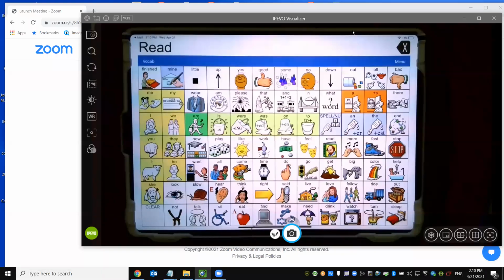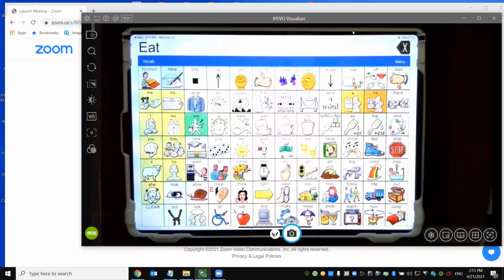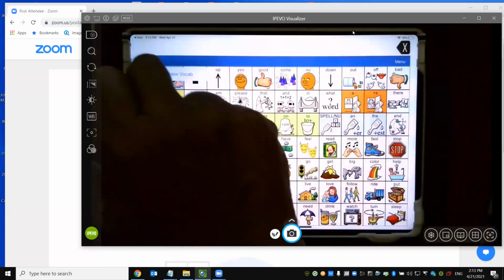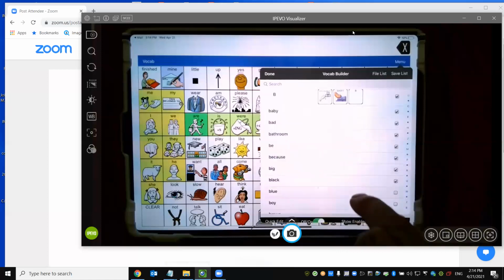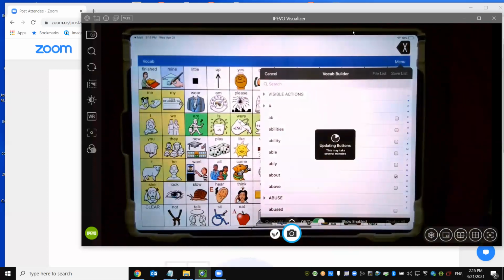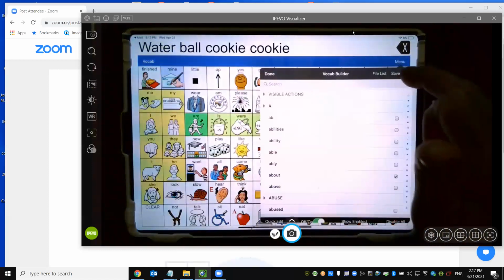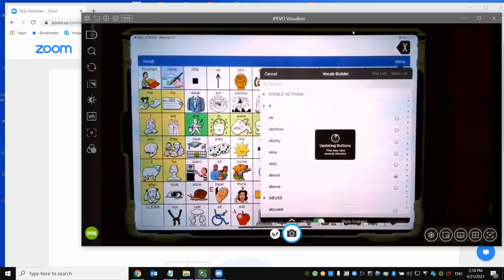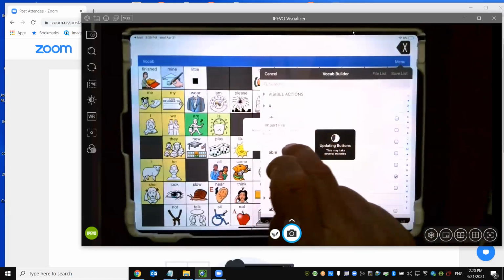LAMP Words for Life transition level in full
This video will teach you how to create and open up the transition level vocabulary in the Lamp Words for Life full vocabulary.